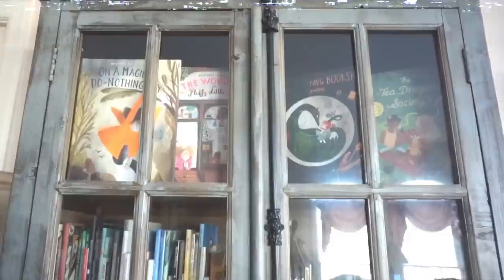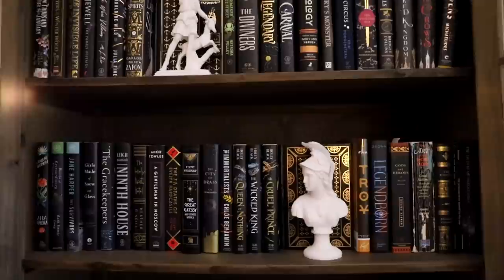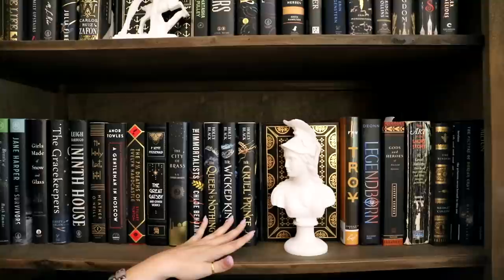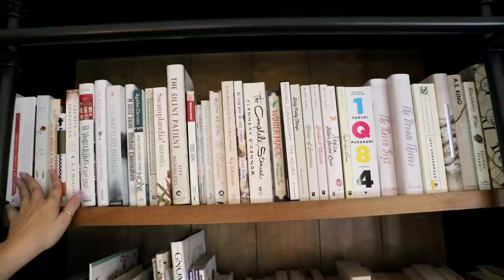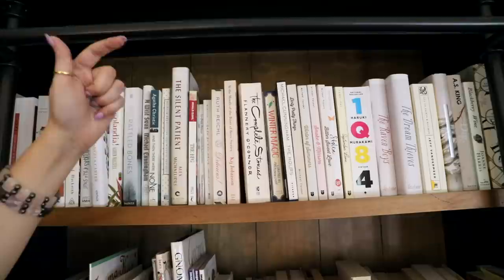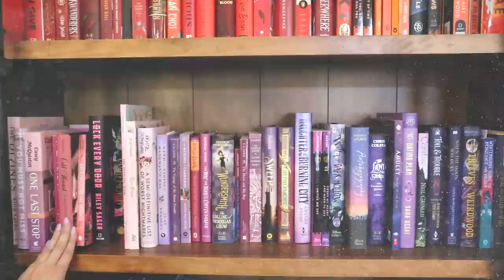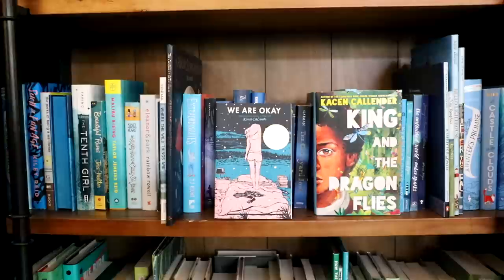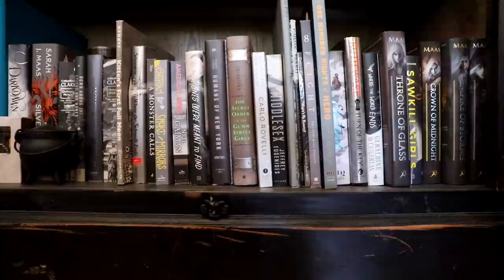My Home Library and Bookshelf Tour! Over 1,000 Books! ☕️🍁✨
So many of you wanted to see an updated bookshelf tour so here it is! I hope you like it 🥺❤️

My bookshelves with the ladder are from the furniture company called, Martin

THESE ARE THE EXACT BOOKCASES I HAVE OMG! Mine were just custom painted a different color but here are the bookcases with the glass doors and metal details

Etsy shops with the Greek Statues:

Please let me know if you have any questions and I'll try my best to answer them! 😊❤️

Opening song by Ikson.
Check out their Soundcloud it's honestly amazing.

Goodreads:
*Fair warning: I mostly post instagram stories about my dogs and cats.*